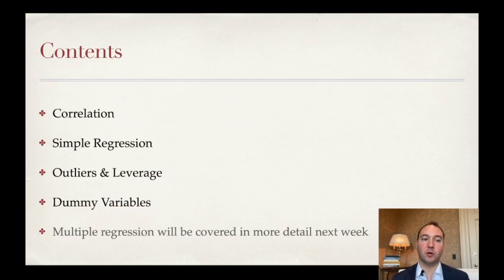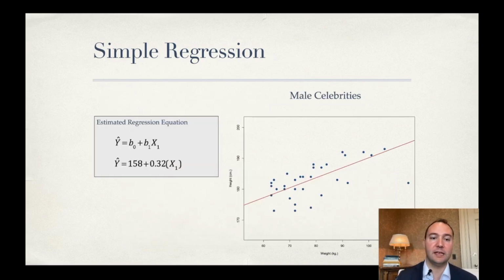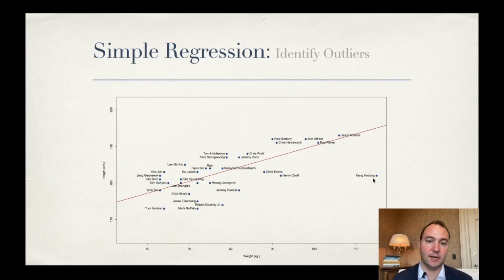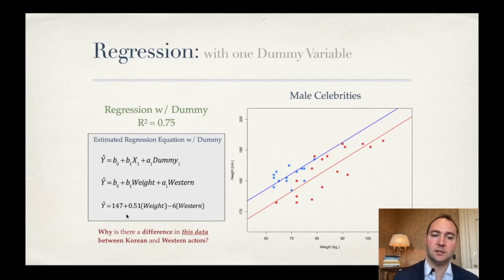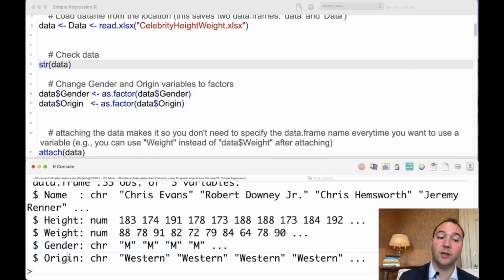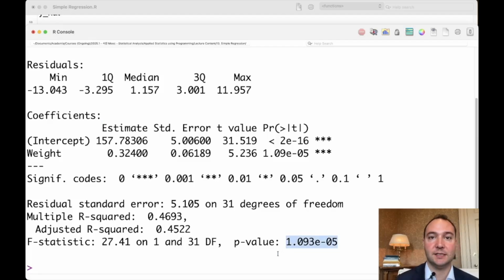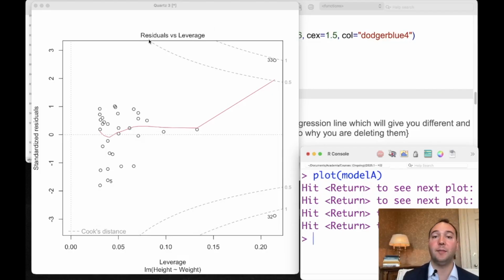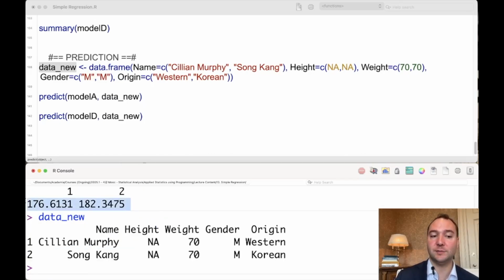Lesson10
회귀 분석: (예측 모델링, 단순 회귀, 더미 변수, 다중 회귀 모델링)